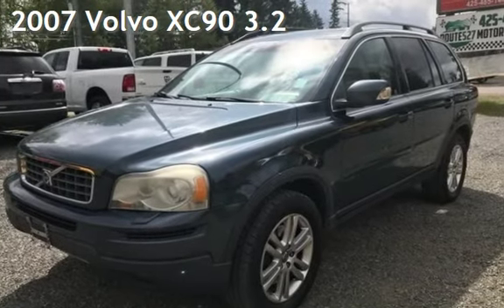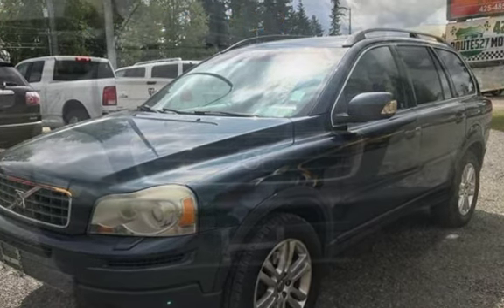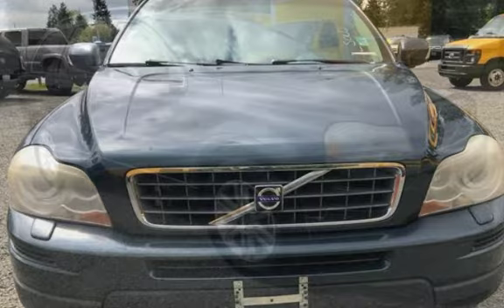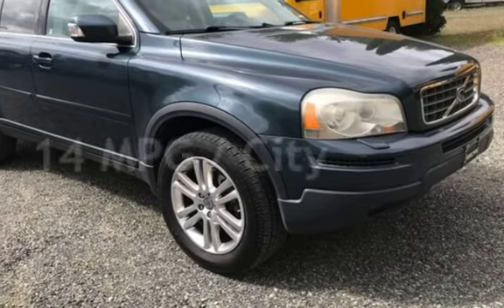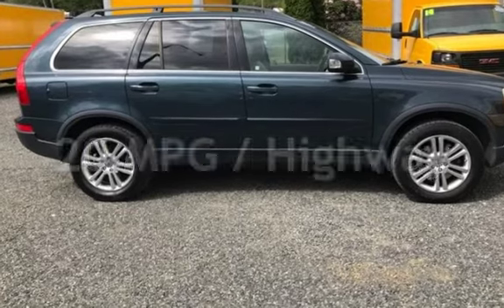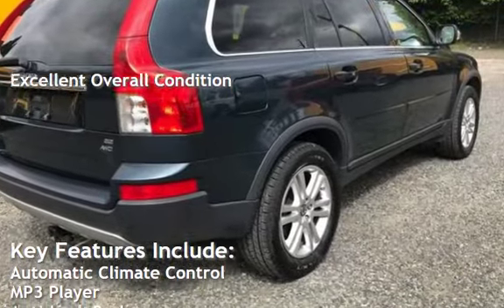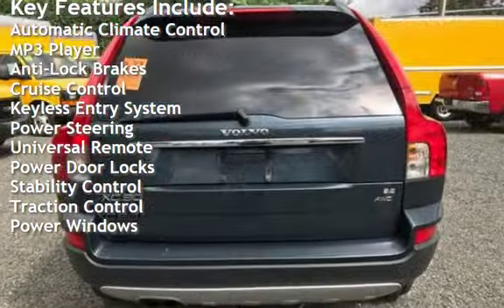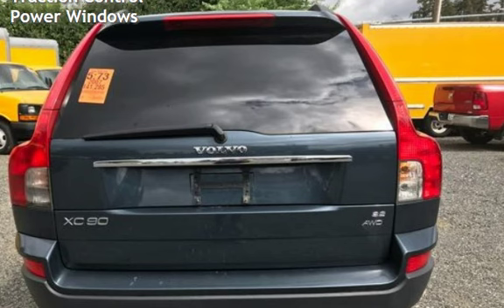2007 Volvo XC90 3.2 for sale in BOTHELL, WA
3RD SEAT SUNROOF FAIRLY NEW TIRES! 6-Cyl, 3.2 Liter, Automatic, AWD, Traction Control, Stability Control, ABS (4-Wheel), Air Conditioning, Power Windows, Power Door Locks, Cruise Control, Power Steering, AM/FM Stereo, Dual Air Bags, Side Air Bags, Roof Rack
At Route527 Motorsports Inc. we offer quick, no-haggle service in which the customer always comes first. Our trained and experienced staff is up-front with clients, doesn't pressure or double-talk like at other dealers, respects your budget, and can finance easily. We are also familiar with serving young buyers and students. So drop on by for relaxed and streamlined service - the best in the greater Seattle area! Our Bothell used cars business spans out to Mill Creek, Kirkland, and Woodinville as well, thriving on a high repeat and referral customer ratio. Here At Route 527 Motorsports, we got financing for all situations no credit,bad credit perfect credit we can help **$150.00 Negotiable dealer doc fee is added to the sale price of the vehicle+ tax and license**